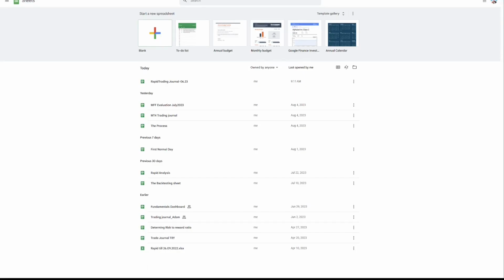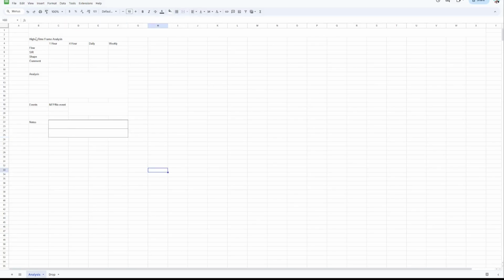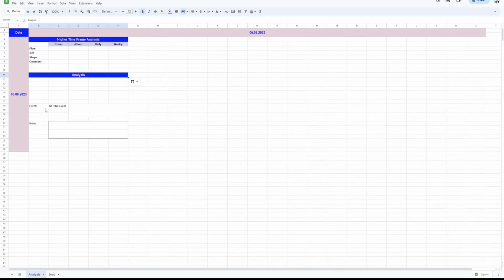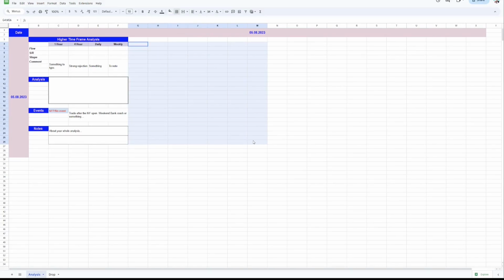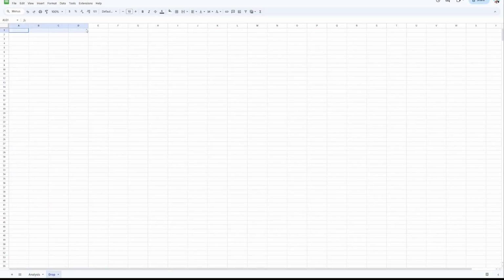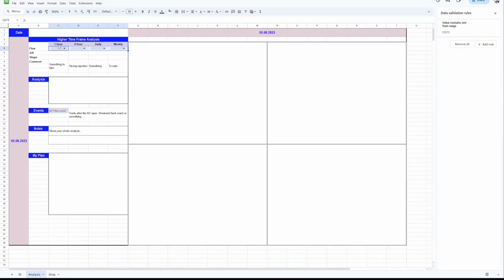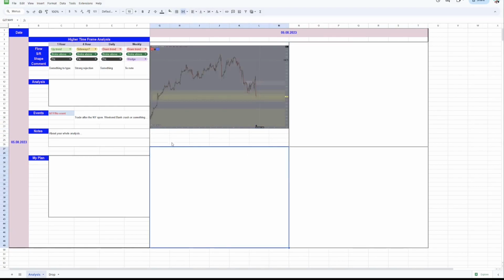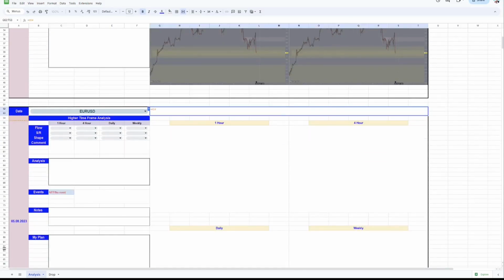Build your free trading journal with google sheets: Part 1: Analysis Page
DIY trading journal. This trading journal is going to be the best in performing trading and decision making analysis. Later this trading journal can also be used as a Playbook.

"Analysis" is the first part of any type of trading. In this first part we are going to cover the Analysis page.

Anyone can buy a journaling service but, many of those do not really look close inside their unique abilities and shortcomings.